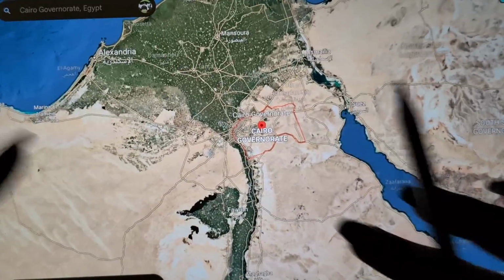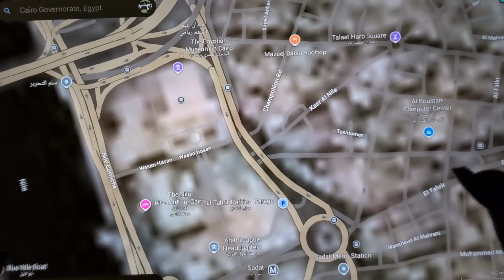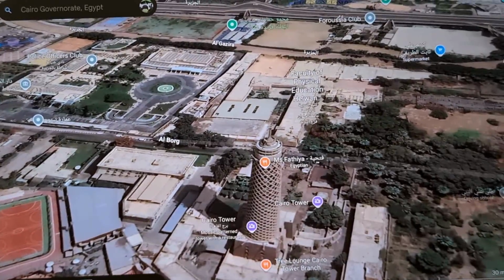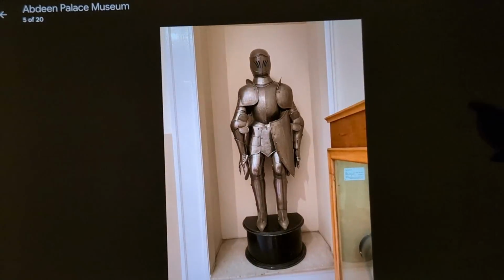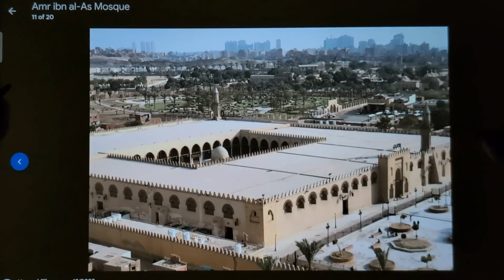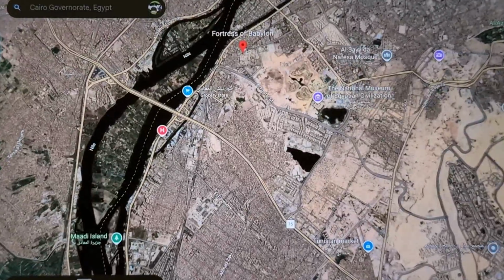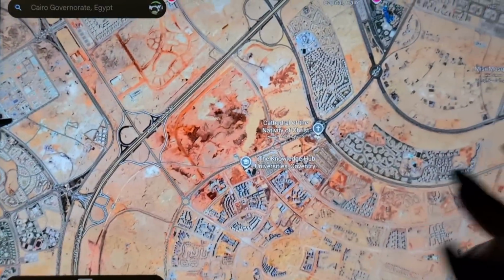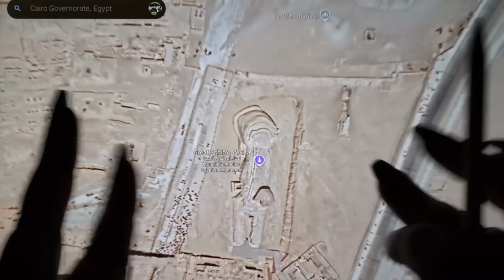ASMR ~ Cairo, Egypt History & Geography ~ Soft Spoken Map Tracing Google Earth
Send me postcards!

Purchase SleepPhones today! UNINSTALL HONEY BEFORE CLICKING THIS LINK!